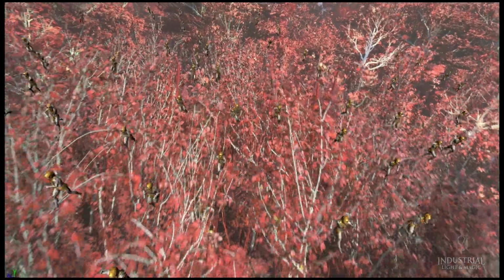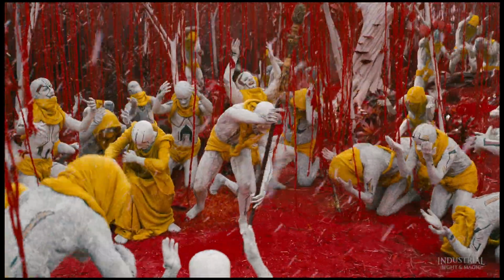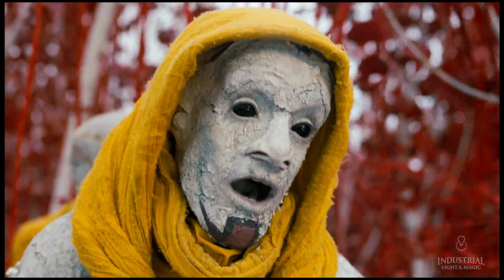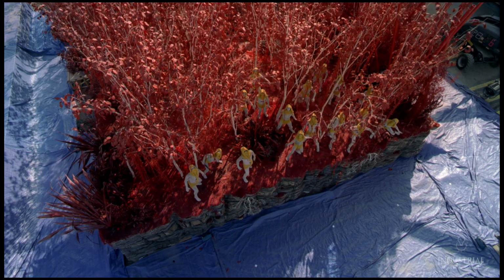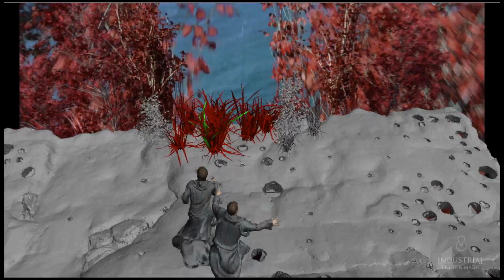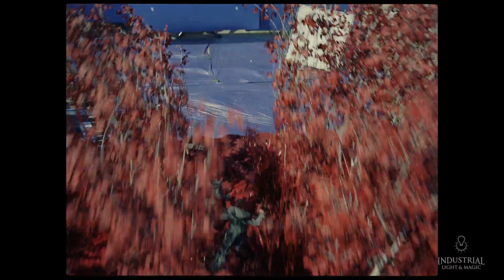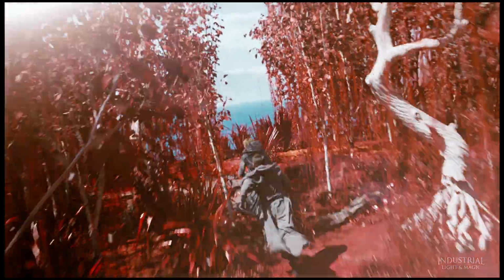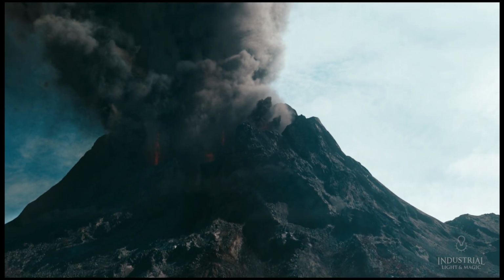ILM: Behind the Magic of Future San Francisco in Star Trek Into Darkness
The opening sequence sequence of "Star Trek into Darkness" is a great example of the varied visual effects challenges faced by ILM: large digital environments (with plenty of organic elements), creatures and digital doubles, animation, ships and a tremendous amount of simulation work (lava, smoke, water, etc.) Here we explore what it took to create the "Red Planet", Nibiru for "Into Darkness".